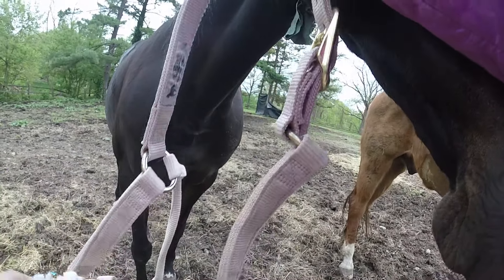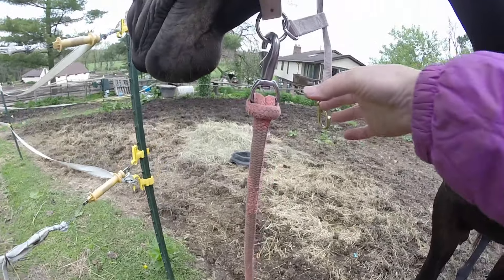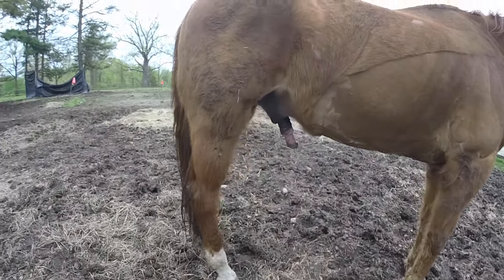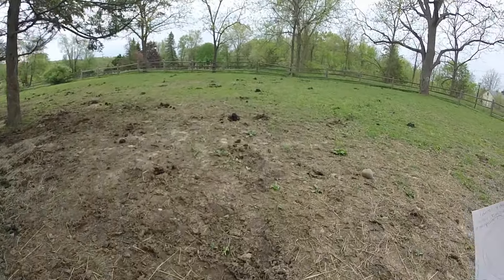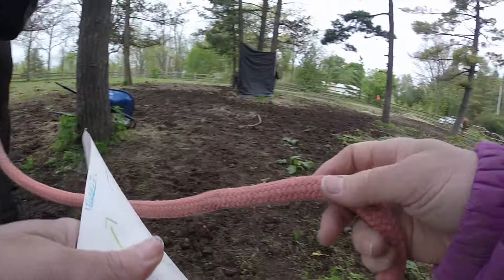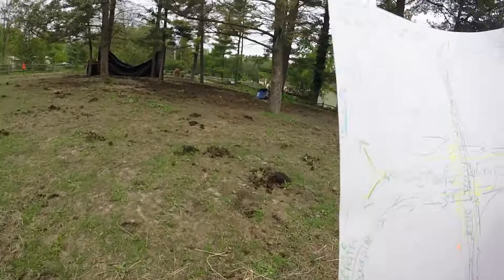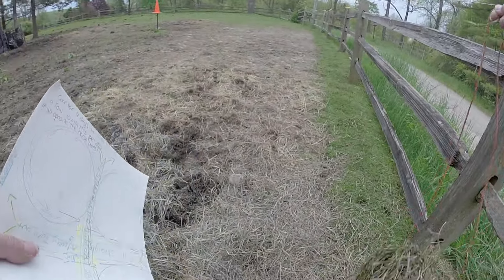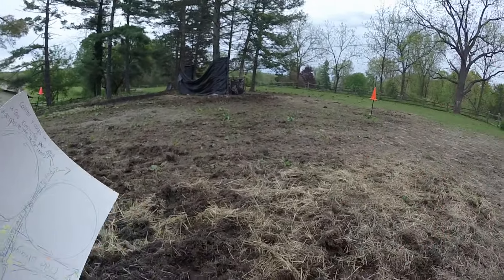DAY 2 OF, THE 4 LEAF CLOVER PATTERN super windy out GOPR1148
TODAY WE WORK ON THE MIND AND THINKING GAMES
STAR DATE THURSDAY 5/9/24,  HAY EVERYONE SO IN THIS VIDEO I WALK THE 4 LEAF CLOVER PATTEN FOR THE 2ND TIME
SHE WALKS SO CALM AND NICE NOW  a huge improvement from when I first got her (over n out the mare, go pro battery died)

    I am trying a new approach where i ride more fearlessly and just go with flow, communicate with body language more than voice , listen to her and hope she will start to go along with me more...
HORSE JOURNAL.

HERE ARE SOME CUTE "BATH DAY " STICKERS FEATURING MR POPPY ALL SUDSY ( I have cute dog ones too )

AMAZON WISH LIST HERE THANKS

WORSHIP
Proverbs 18:21 says “Death and life are in the power of the tongue.” The tongue can be used as a weapon to harm and destroy or as a tool to build and heal. What kind of impact do your words have?